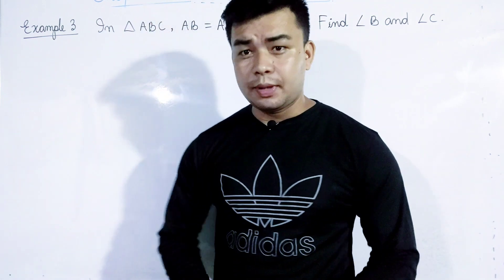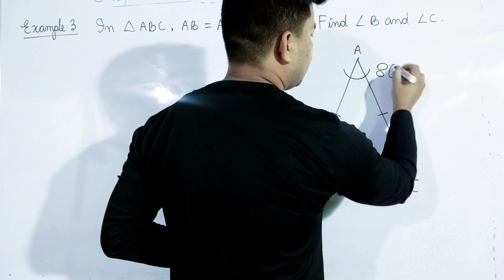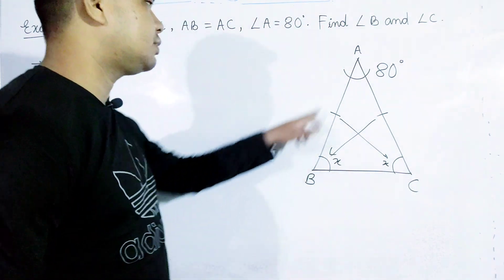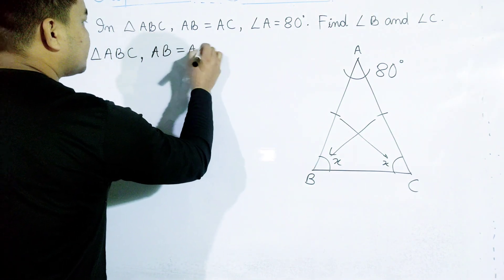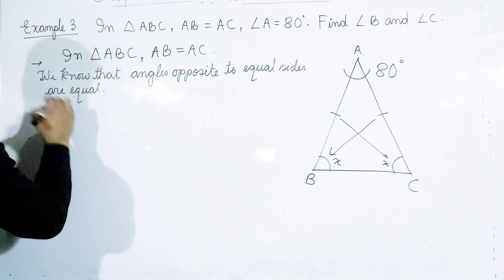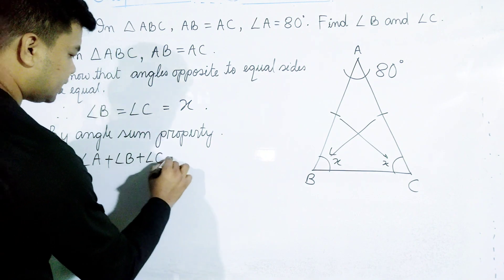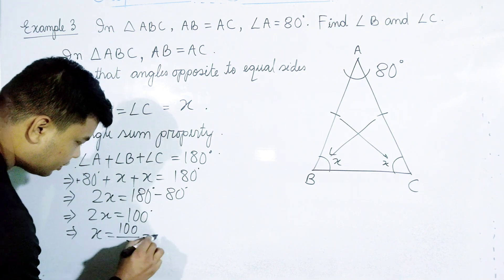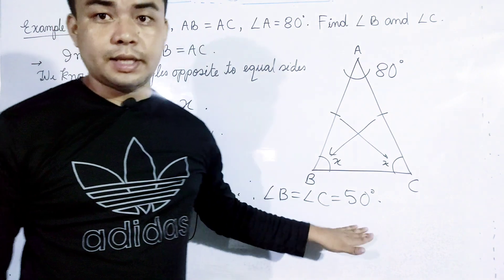Example 3 | Class 9 | Chapter 7 | TRIANGLES